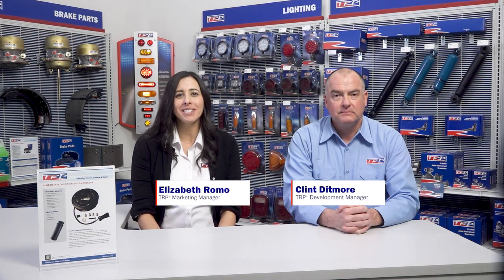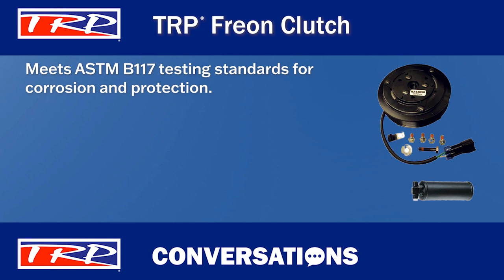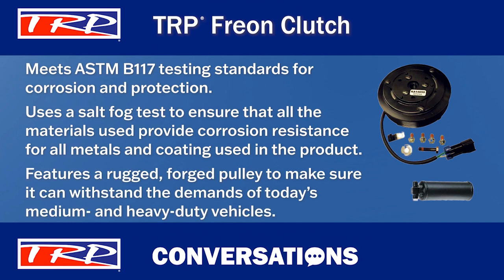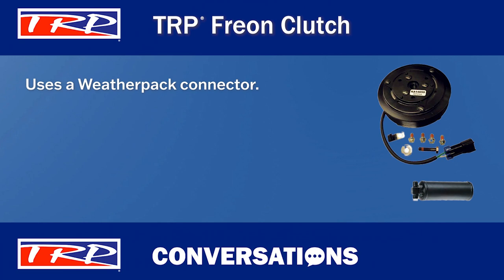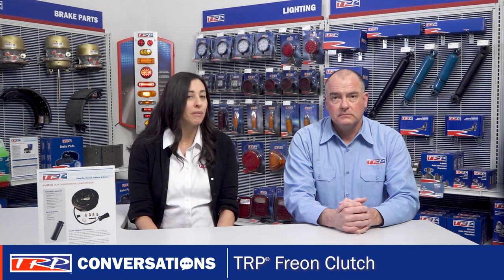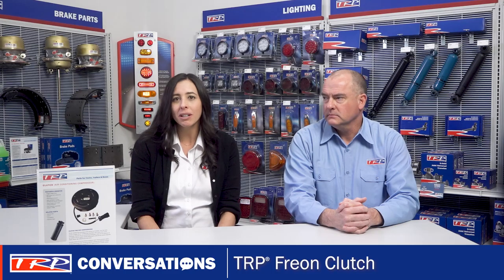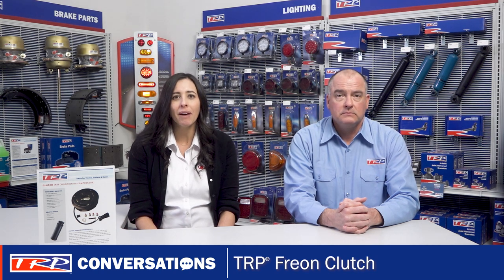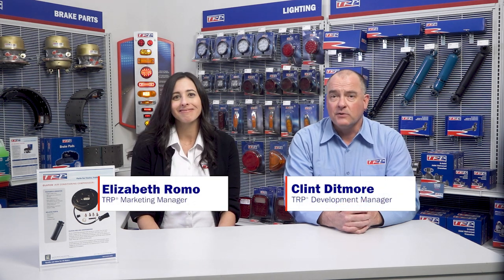TRP® Conversations: Freon Clutch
The TRP® Freon Clutch meets ASTM-B-117 testing standards for corrosion and protection, which includes a salt fog test to ensure that the integrity of the materials used consistently provide corrosion resistance. These clutches feature a Weather-pack connector, are available in in 12-volt and 24-volt variations, and are protected under a full TRP 1-year warranty as part of the TRP HVAC portfolio.